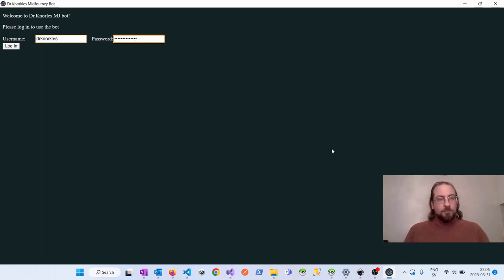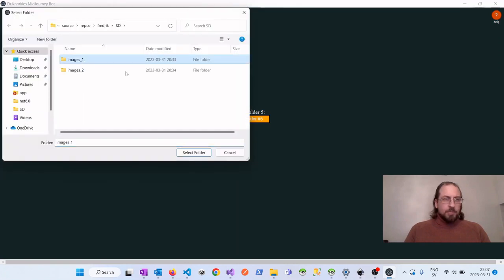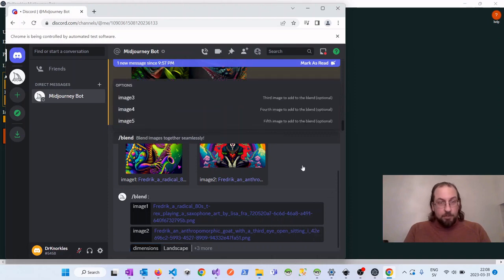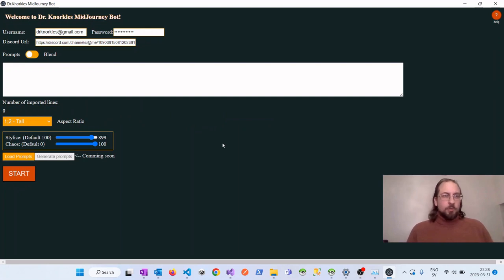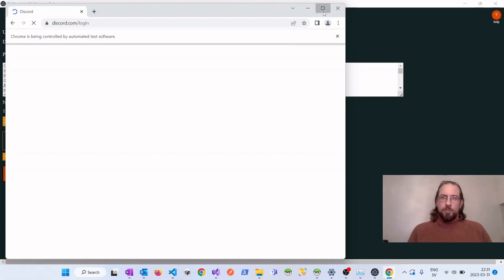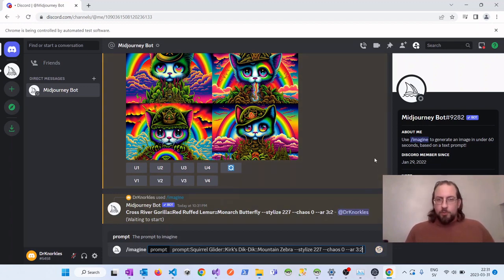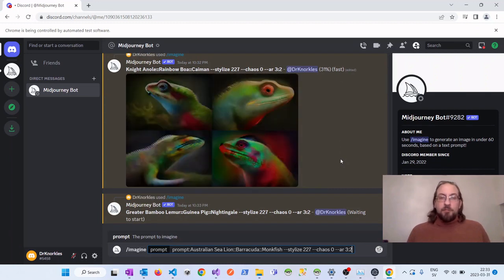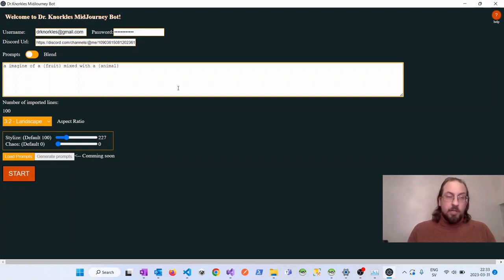Dr. Knorkles MidJourney Bot to automate image generation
This is a first introduction to my MidJourney bot-bot, meaning it's a program that interacts with the MidJourney bot and allows you to generate images in your sleep without requiring you to enter any prompts on your own.